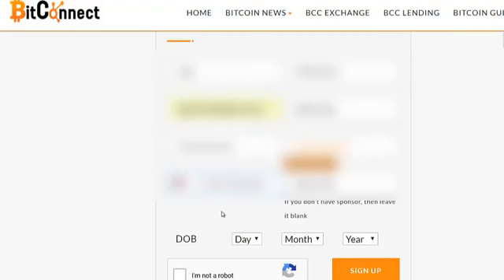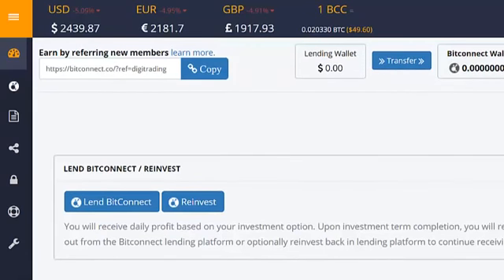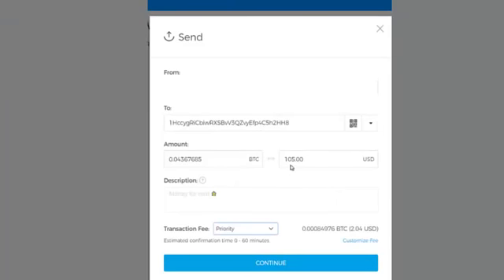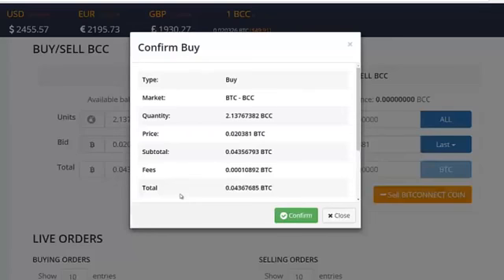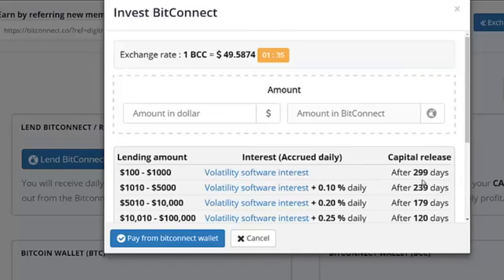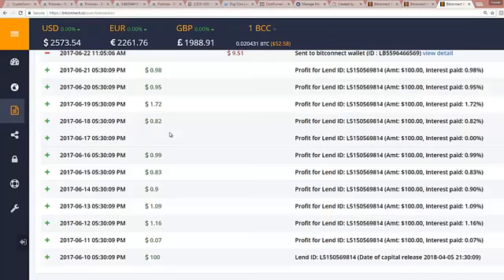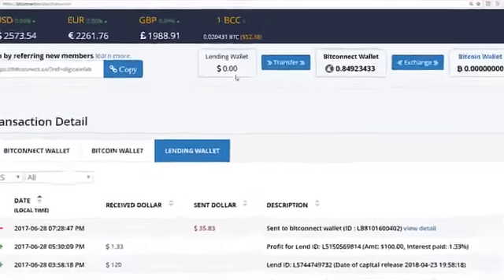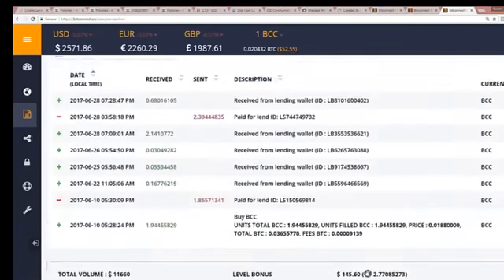Setup And Fund Your Bitconnect Account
How this platform works is that WE become our own Banker lending Bit Connect Coins earning 1% compound interest per day... So an investment of just 100$ after 700 days would earn enough interest daily which equals to around $200 thousand per year job.. roughly $600 daily... watch the videos posted in the group to get a feel for the platform... this as been running over 1 year now and starting to hit the UK and US whilst making many millionaires doing exactly this...

So now you just need to buy 100$ of Bitcoin and transfer it to Bit Connect .. i buy mine here from coinbase but commission coinbase take is quite a piss take so i'll look for more options so if you do go through this link i suggest paying in about $125 usd to coinbase so you can get started... so to make sure 100$ ends up in the Bit Connect site..
Once you do this.. get at me and i'll run you through the rest of it to get you lending your deposit.